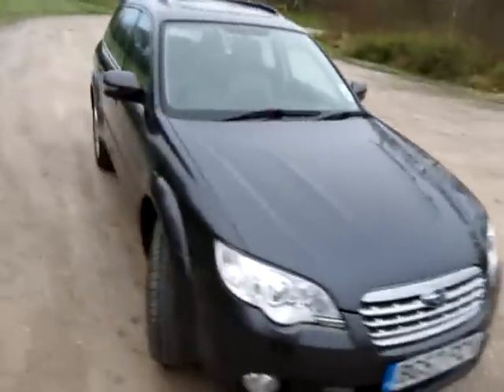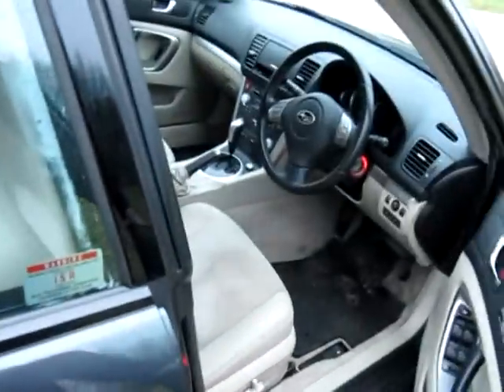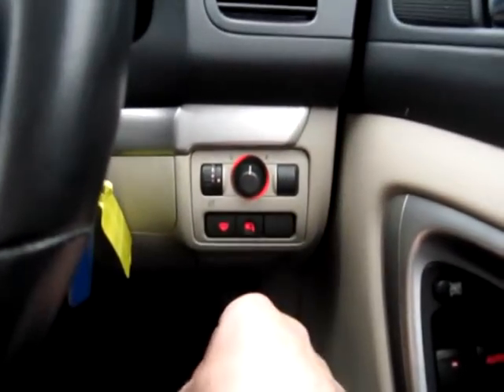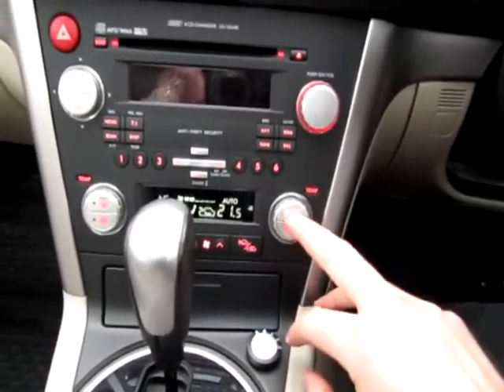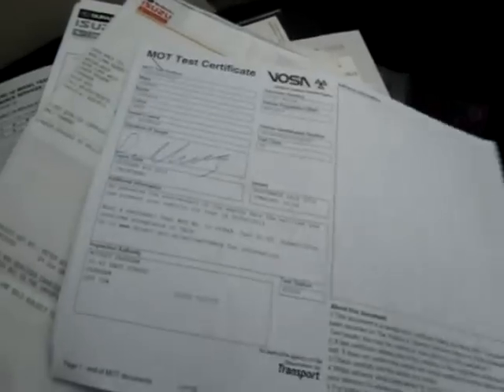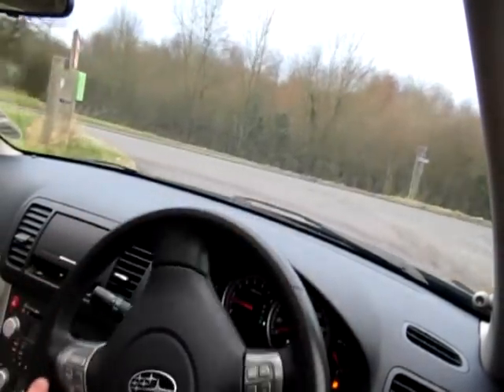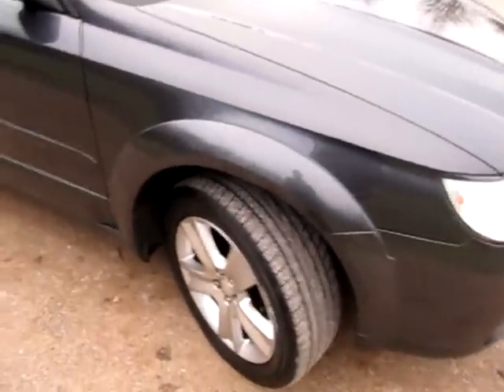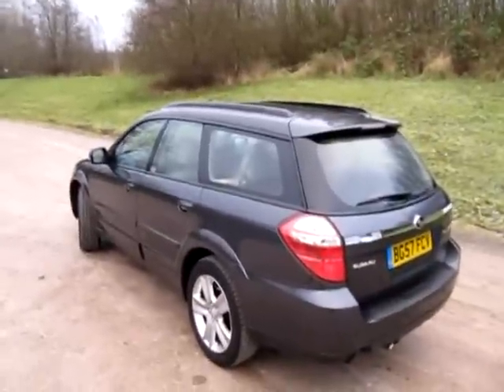Subaru Outback SE LPG converted NOW SOLD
Subaru Outback SE LPG converted NOW SOLD from eco- cars .net .
Great spec on this luxury 4x4 , and in price terms running on lpg around 70 mpg ! (35 actual but with lpg being half price ,we pay 65p a ltre, in price terms its 70mpg )